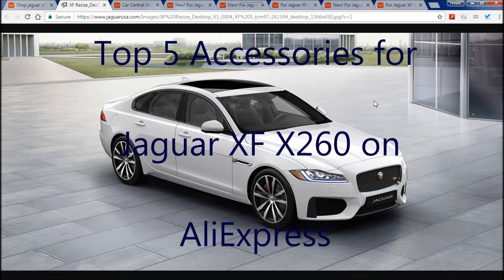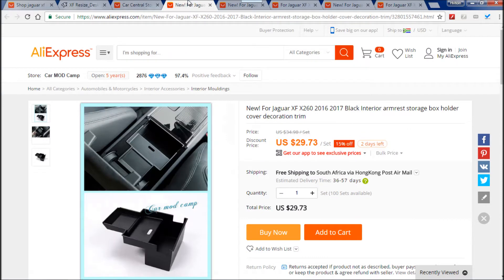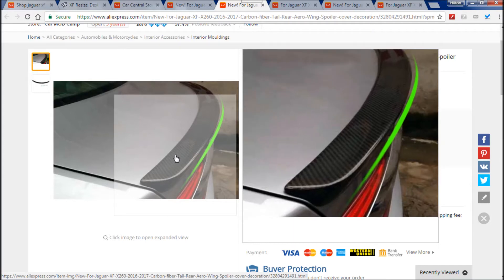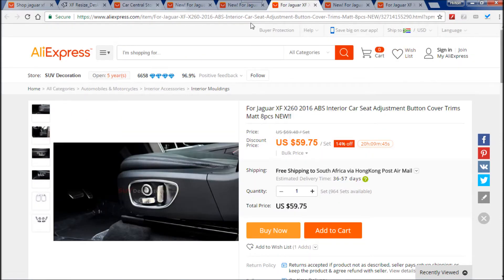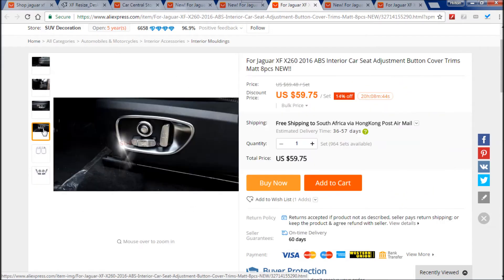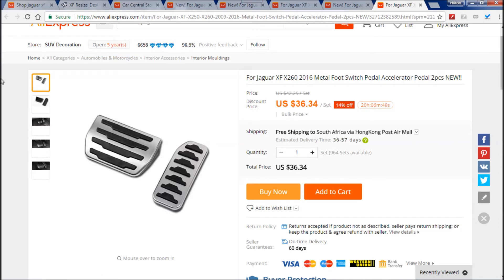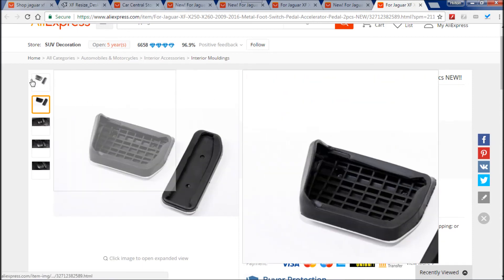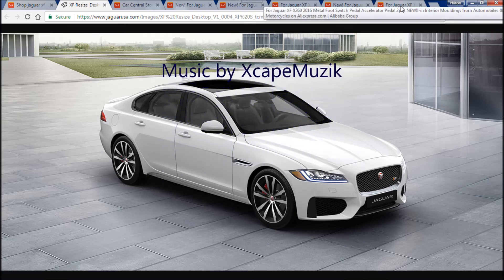5 Cool Things for your 2018 Jaguar XF on AliExpress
5 Cool Accessories for your 2017 Jaguar XF

- Armrest storage

- Trunk/Boot Spoiler

- Power Seat Button Trim

- Rear Vent Trim

- Aluminum Pedal Trim